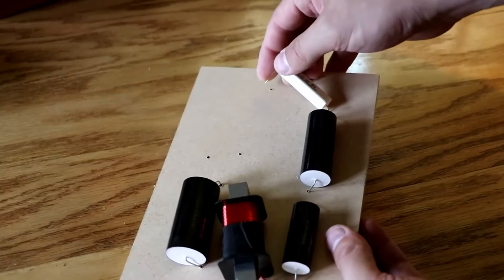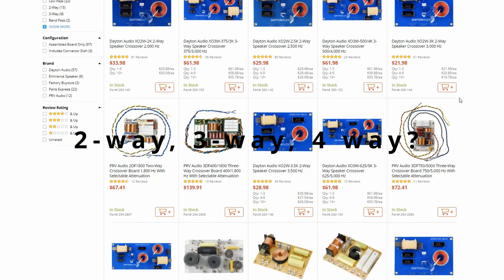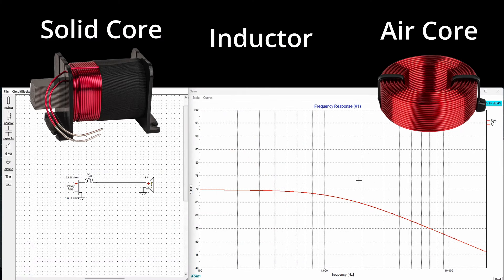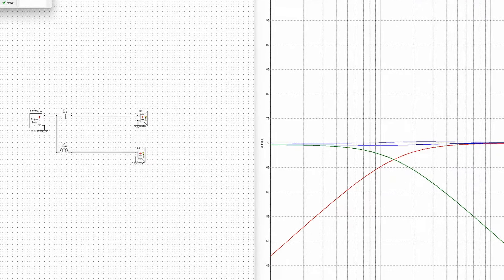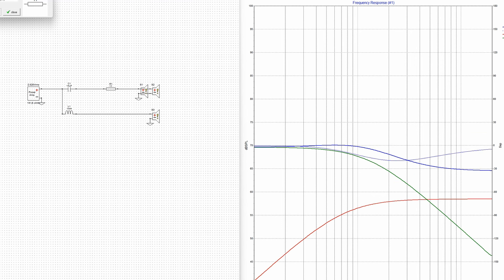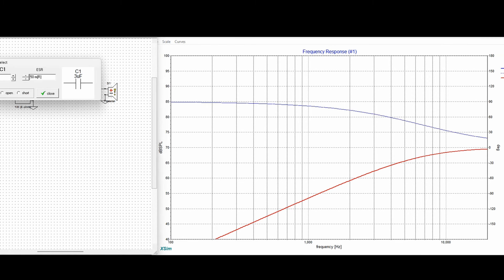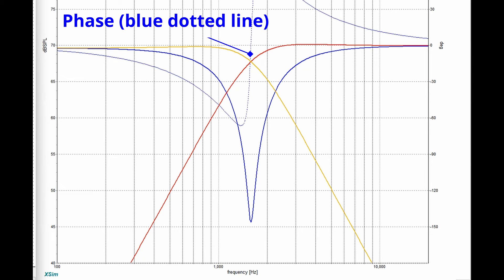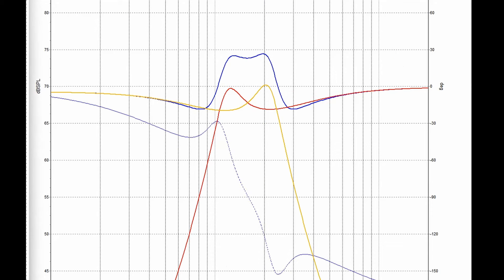Speaker Crossover Explained - Introduction to Parts and Orders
Speaker crossover explained like you haven't heard it before.  Ever wonder how someone could explain a speaker crossover?  Well today I will have a speaker crossover explained to you by going over the parts, what they do and the different orders as well as pros and cons of each.  Get ready to have speaker crossover explained.

Worldwide: Amazon

What is a crossover? 0:00
Why do I need a crossover? 0:35
Different types of crossovers 1:02
Components of a crossover 1:50
When to use specific components: 3:01
Which order? 4:40
Final Thoughts: 7:20